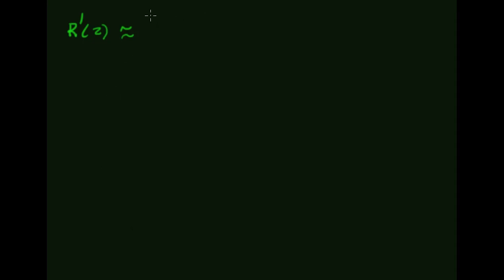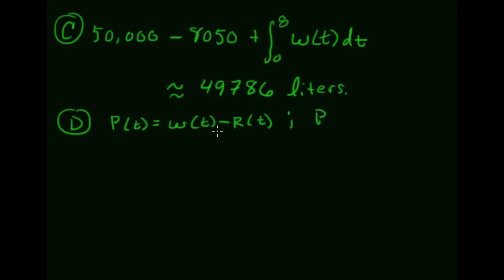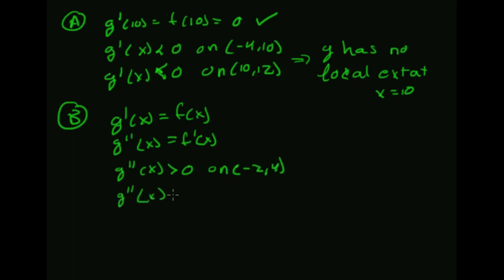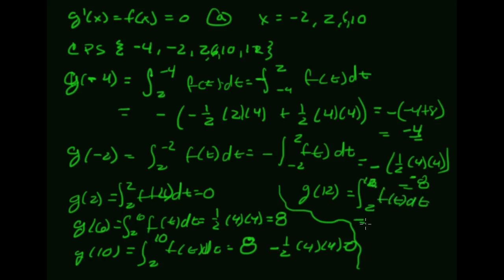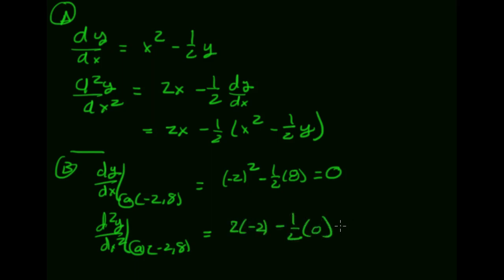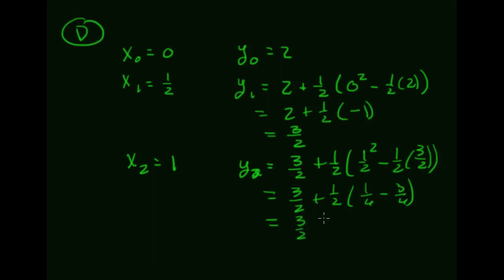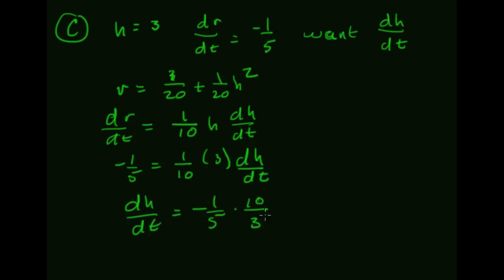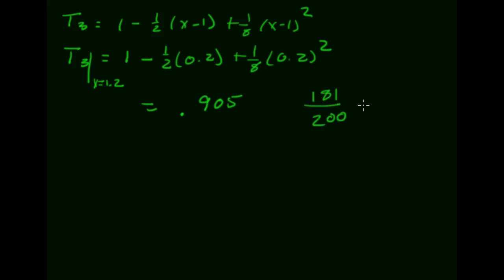FRQ Problems VII - Solutions